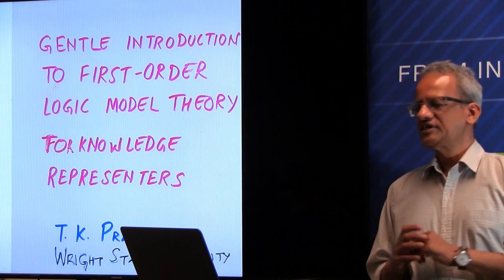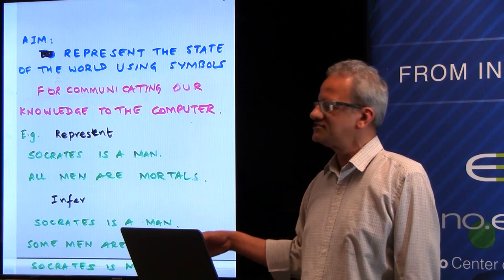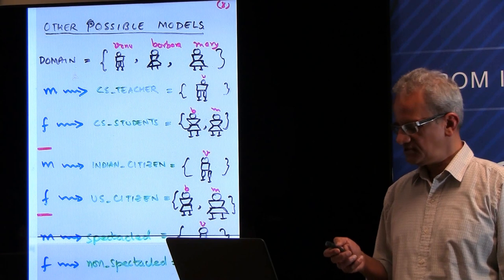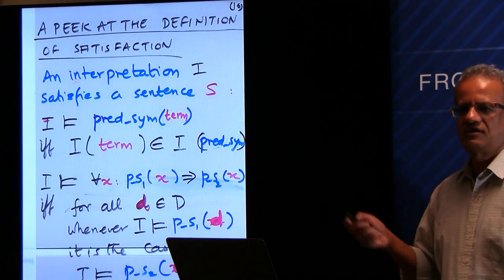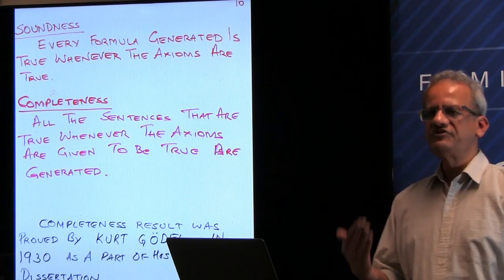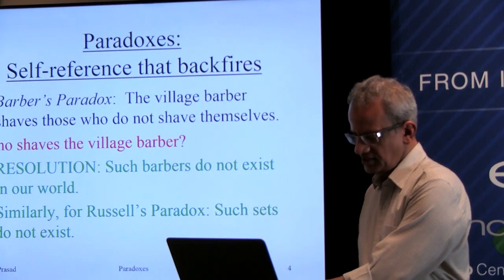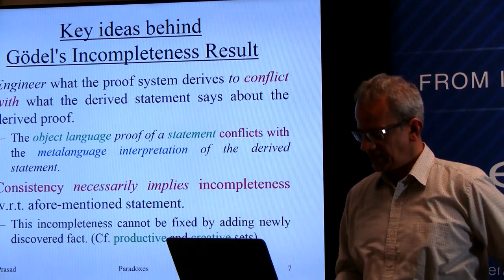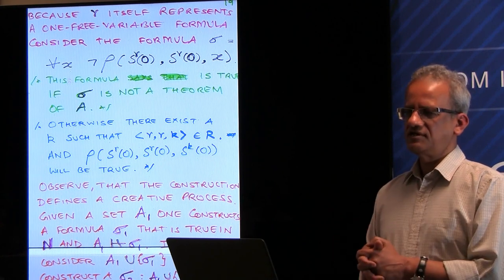Dr. T.K. Prasad: Gentle Introductions to First-order Logic Model Theory for Knowledge Representers